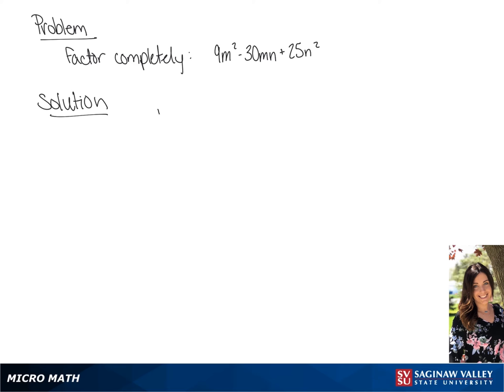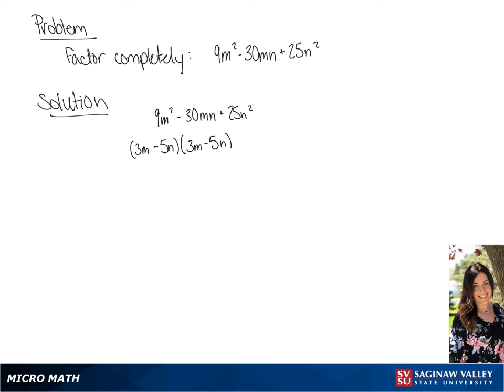Factoring: Factor 9m^2 - 30mn + 25n^2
Tiala from SVSU Micro Math helps you factor a trinomial.  This trinomial is a perfect square.  This trinomial has two variables.

Problem: Factor 9m^2 - 30mn + 25n^2